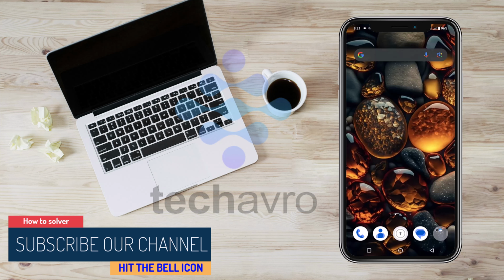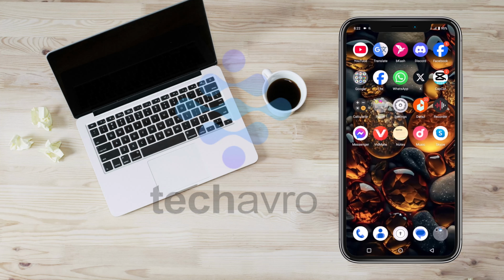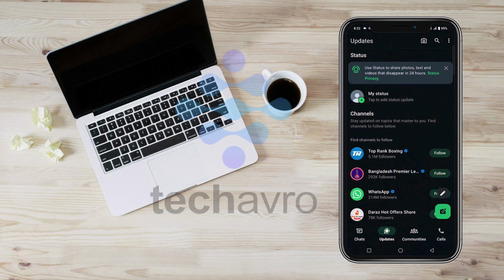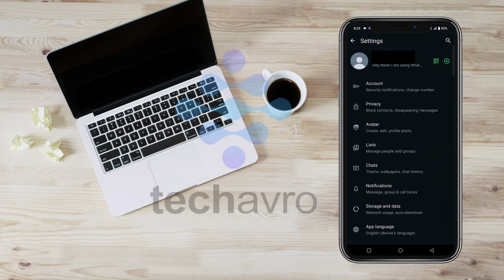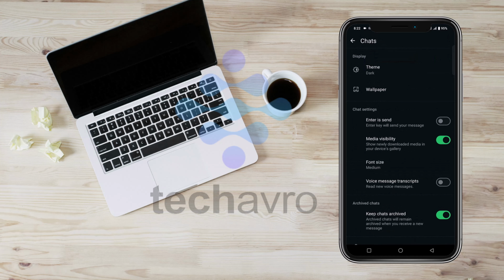How to Set Enter Key to Send your Message in WhatsApp 2025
How to Set Enter Key to Send your Message in WhatsApp